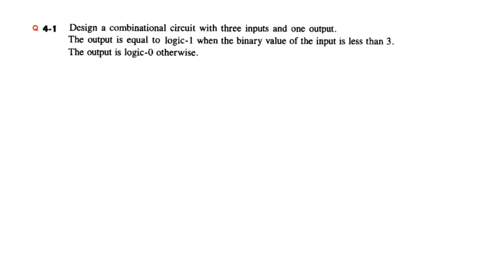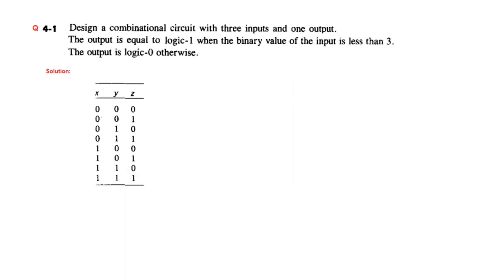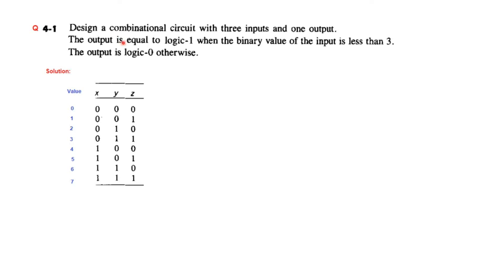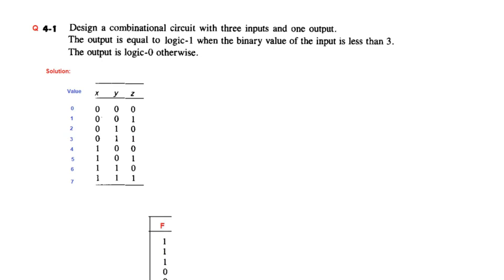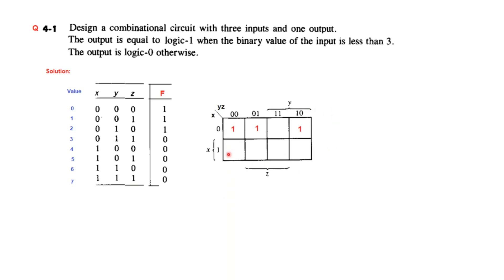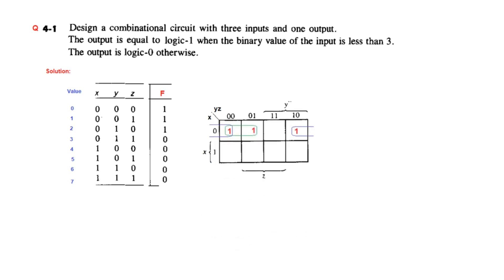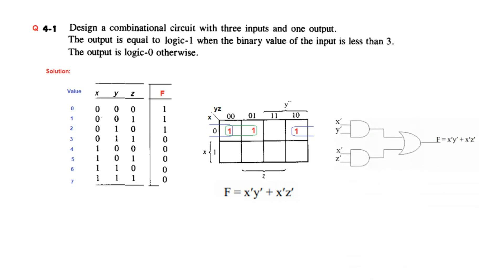End Ch Q 4.4 || Design a Combinational Circuit with Three Inputs || Moris Mano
(English)End Ch Q 4.4 || Design a Combinational Circuit with Three Inputs |